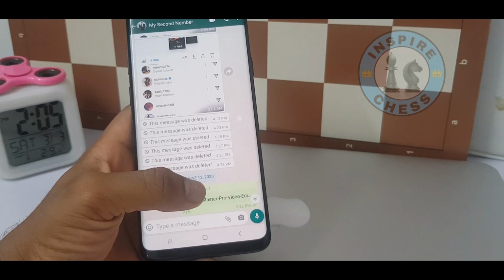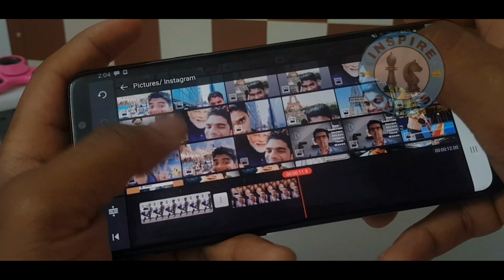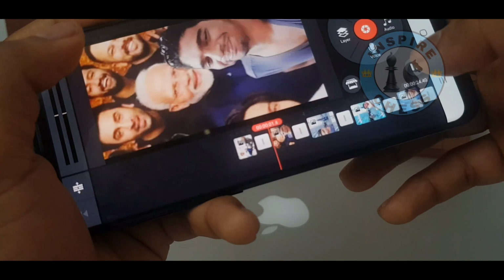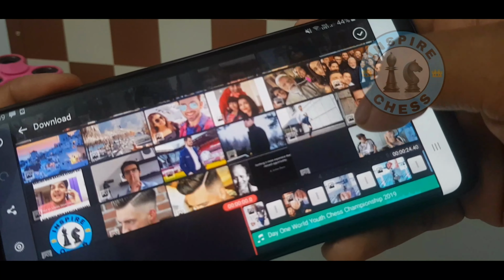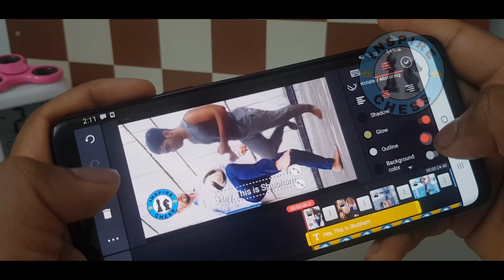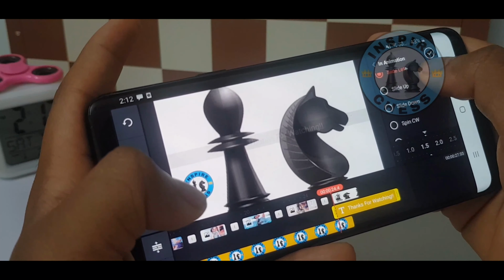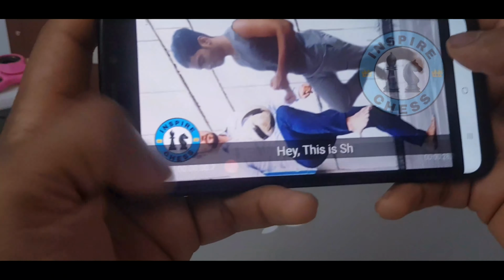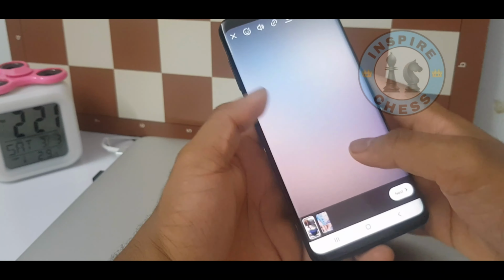Kinemaster Tutorial | How To Edit Video Easily | Remove Watermark | Best Mobile Video Editor in 2020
➤ Hello this is Chess Arena Grandmaster Shubham Bandikatte from Mumbai, India, In this video I'm very excited to share with you guys how to edit videos very easily using Kinemaster android application, Also also I've shared the download link for the Kinemaster Premium which you will find 100% free and enjoy editing videos with no Watermark interference!!

➤100% Free Premium Download,
Link Is In The Discription

➤ HOPE THIS VIDEO HELPED YOU, So! GIVE IT A THUMBS UP👍& SHARE IT
THIS WILL MOTIVATE US TO POST MORE AMAZING CONTENTS